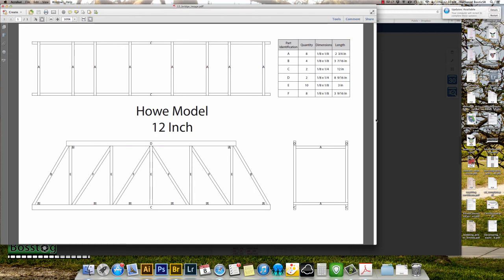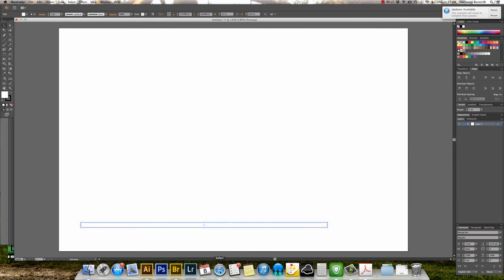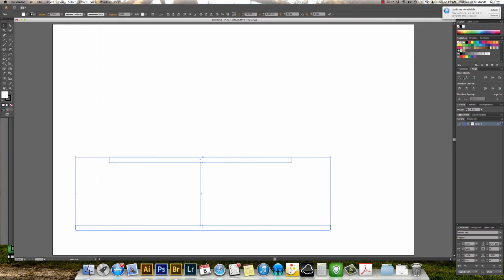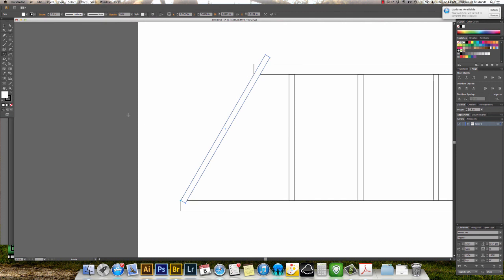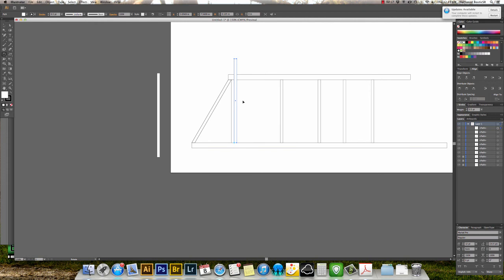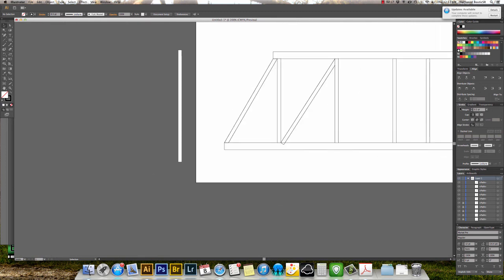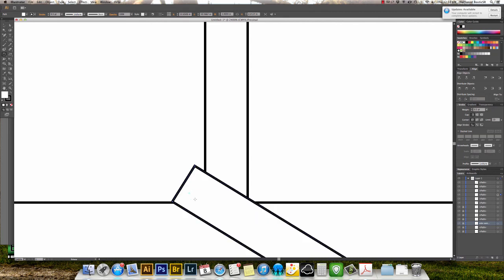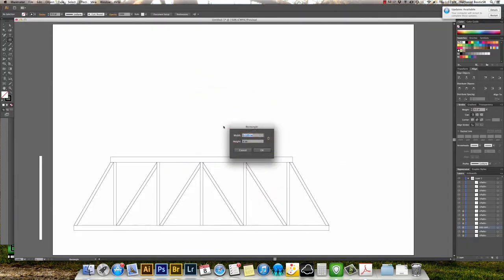bridge drawing side